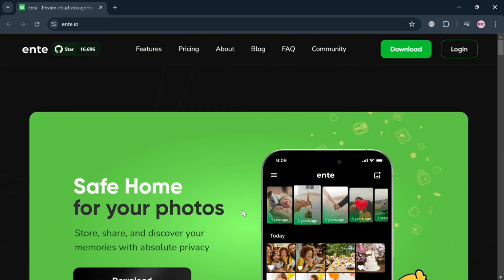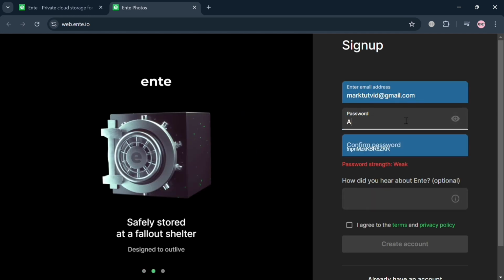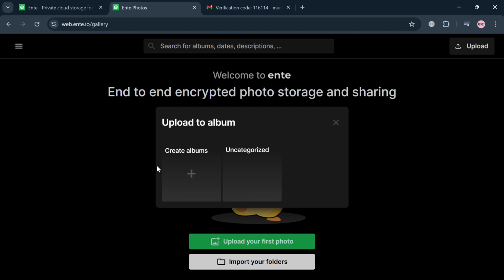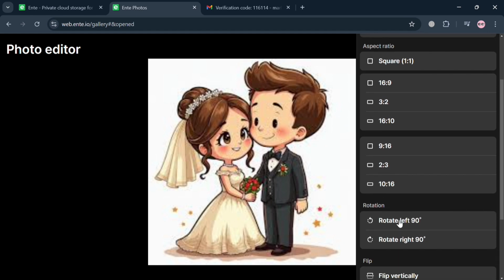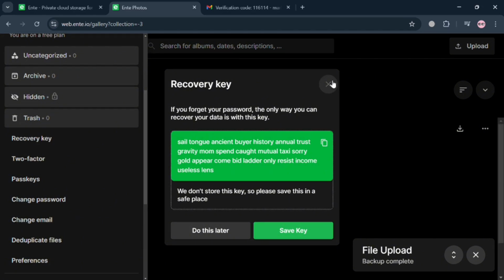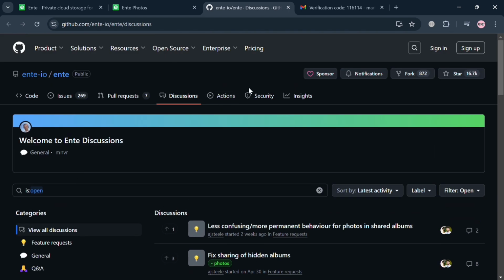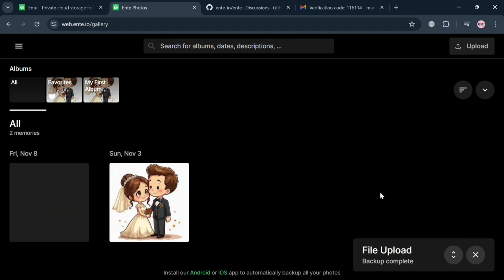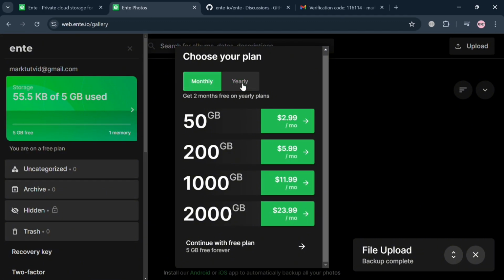Ente Photos Review & Tutorial (2026) How to Use Ente Photos Self Hosted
In this tutorial we have shown ente photos pricing / ente photos demo / Private cloud storage for your photos, videos and more